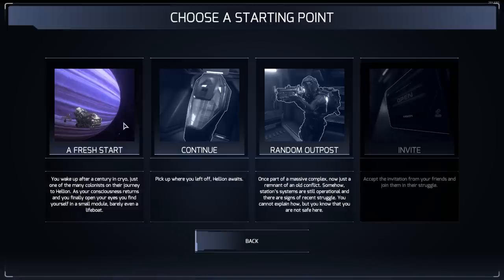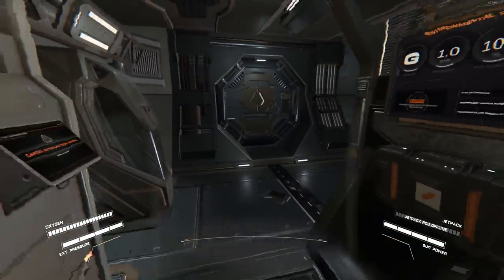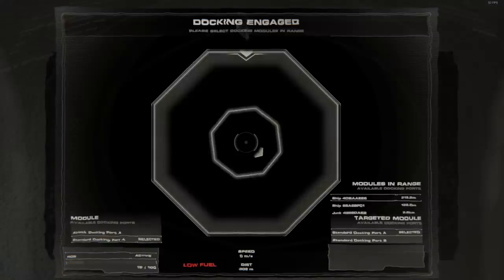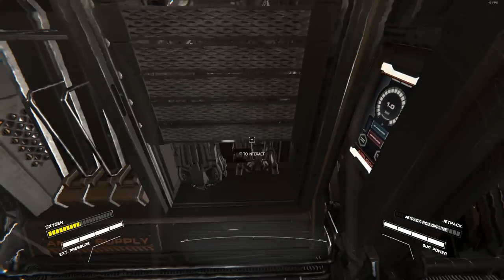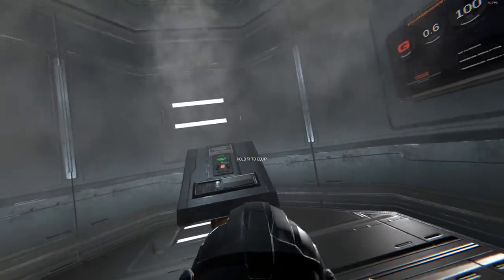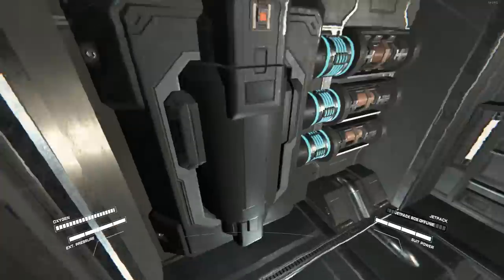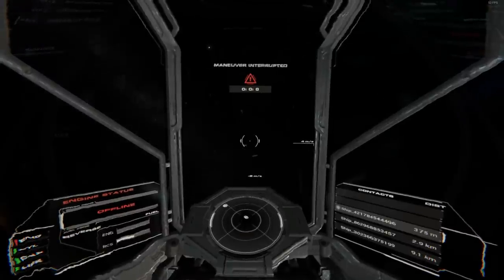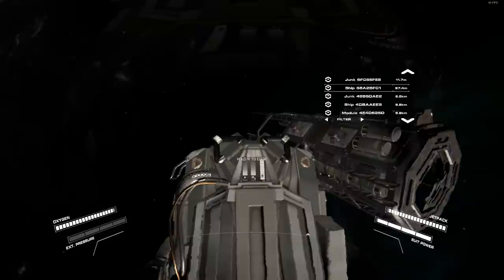Hellion Guide: How to get started in Hellion and what to do first.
In this Brand new Hellion guide I will show you how to get started along with some tips and tricks to make getting started much easier.